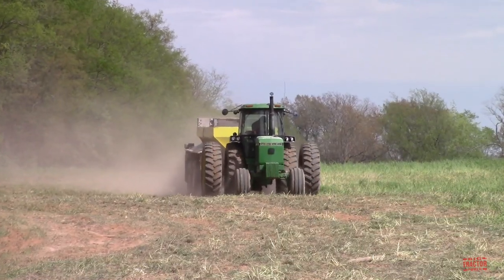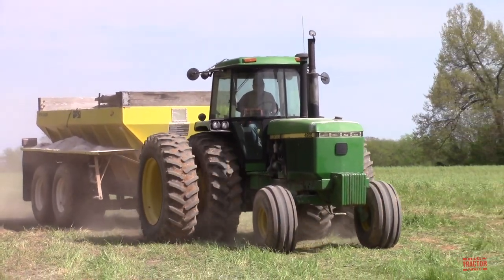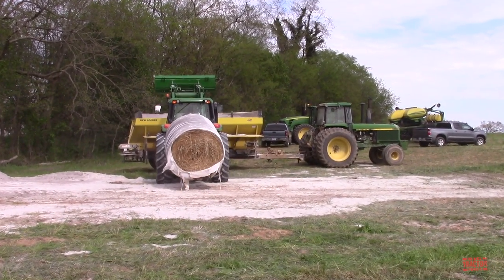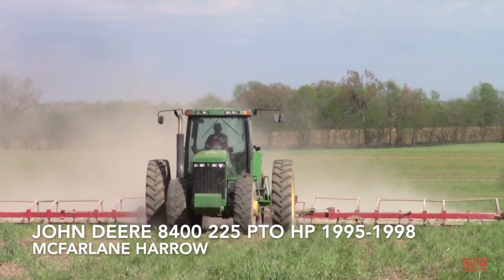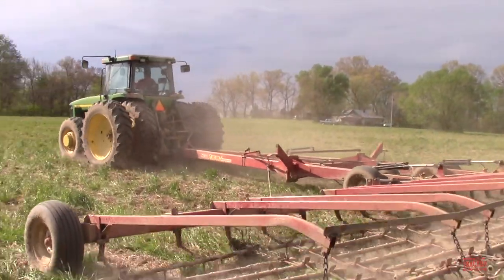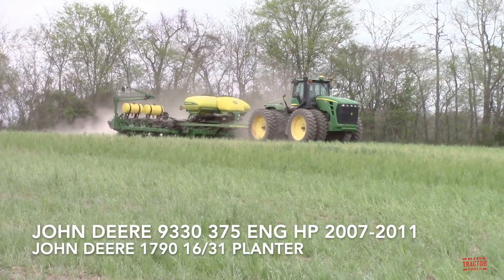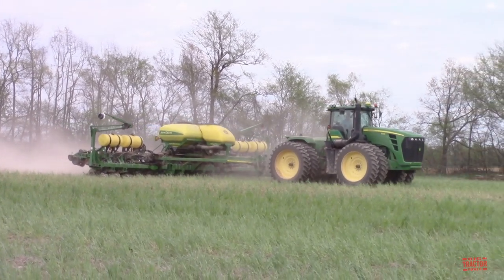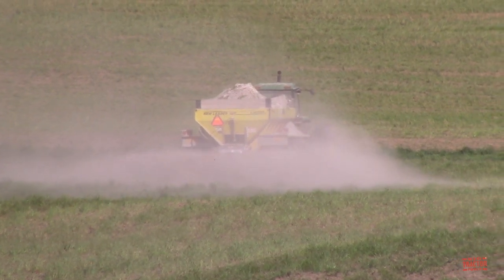JOHN DEERE 4955 Tractor Spreading Lime for Corn Planting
In this video Big Tractor Power is out in the field with a 200 hp JOHN DEERE 4955 Tractor Spreading Lime with an OXBO L3020G ahead of corn planting.  Watch for a  225 hp JOHN DEERE 8400 and 375 hp JOHN DEERE 9330 working in the same field planting corn.